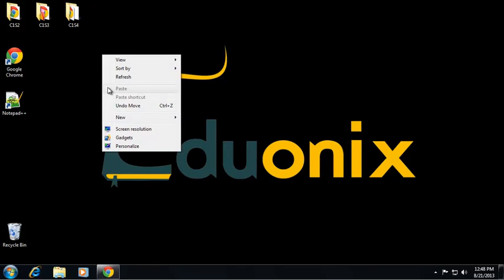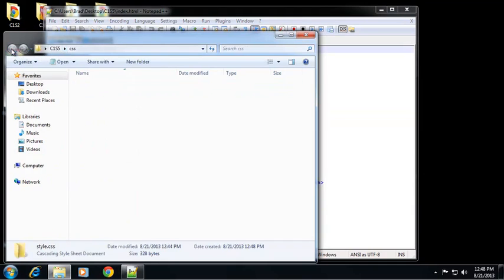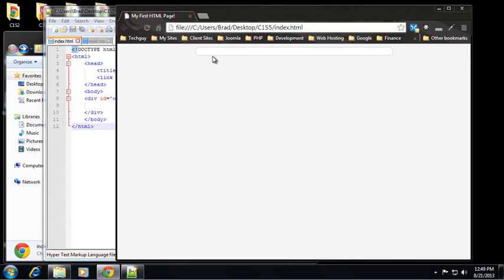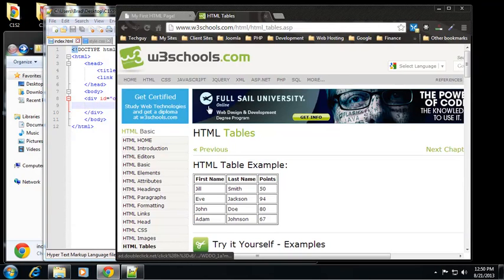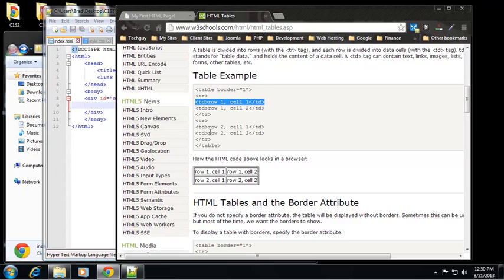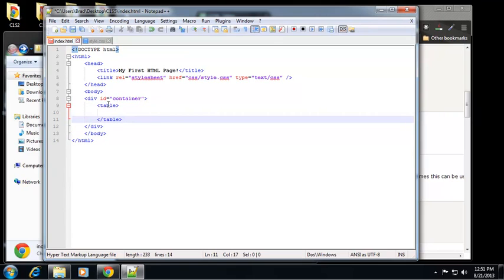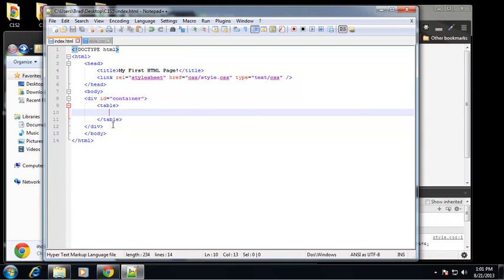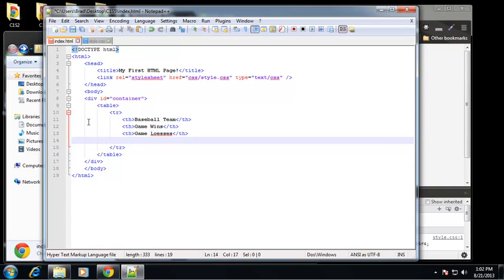HTML Lists & Tables